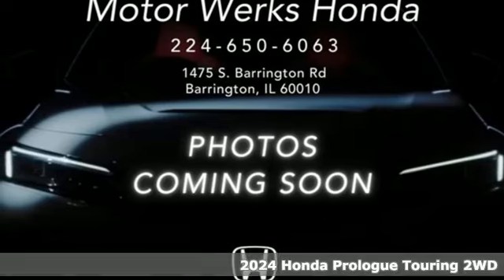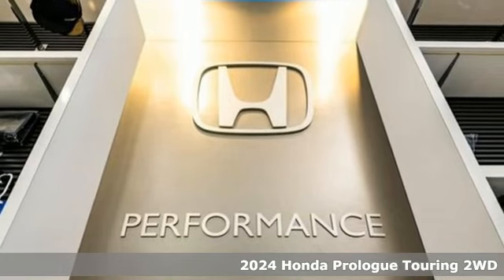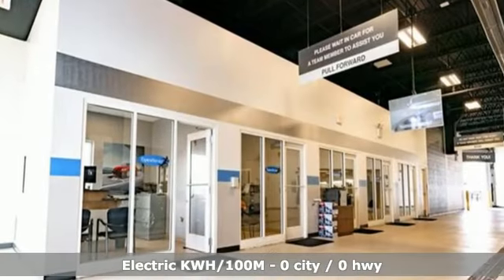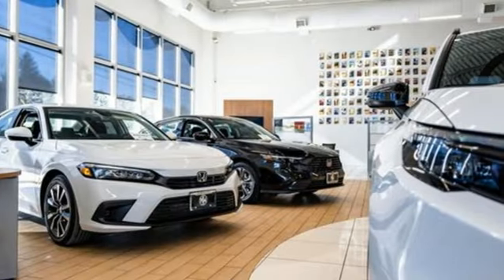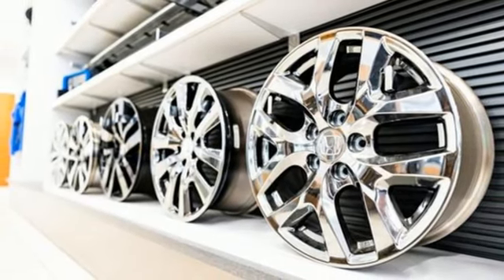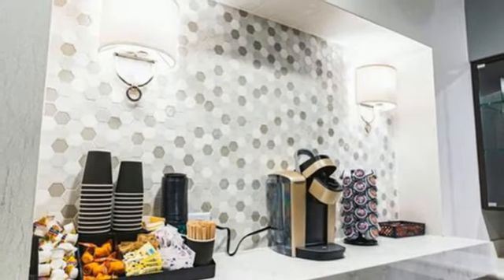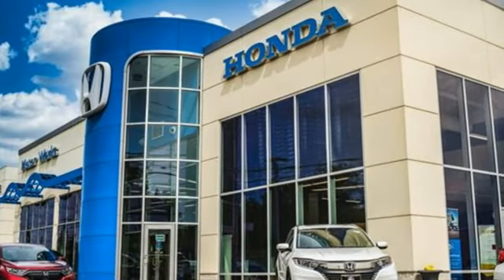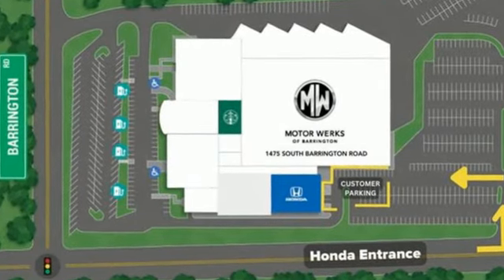New New 2024 Honda Prologue Barrington, IL #40132-24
Year: 2024
Make: Honda
Model: Prologue
Trim: 2WD Touring
Engine: Electric ZEV 212hp
Transmission: 1-Speed Automatic
Color: Snowfall Pearl
Interior: Gray
Stock #: 40132-24
VIN: 3GPKHWRM9RS505498

Address:
1475 S Barrington Rd